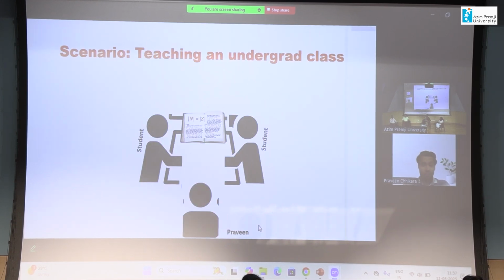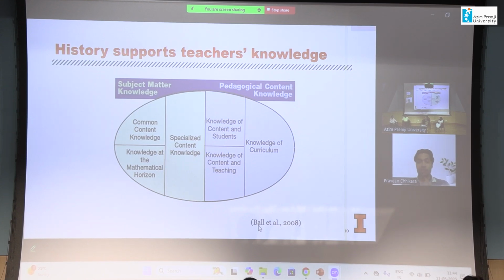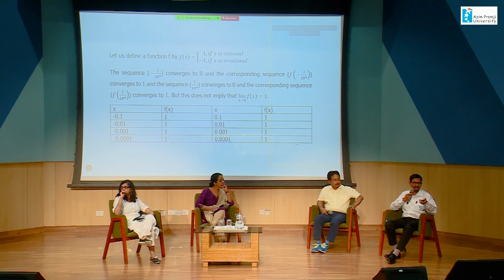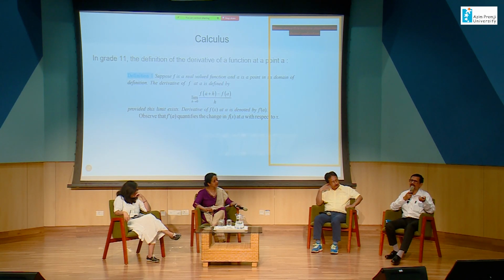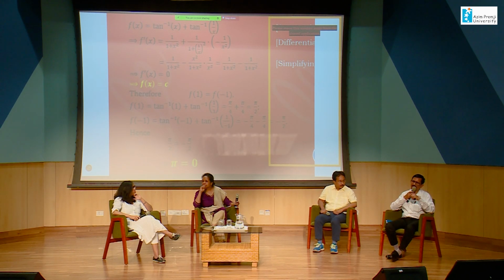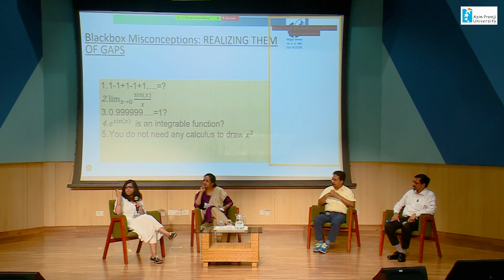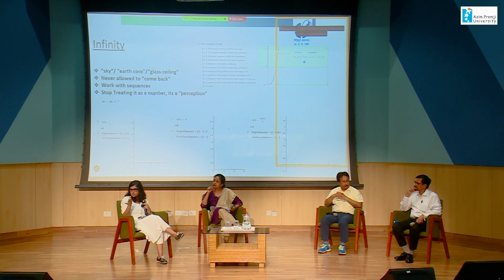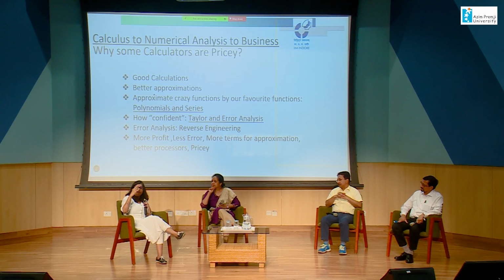Panel Discussion: How Should Calculus be Taught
How should calculus be taught? Is it a set of techniques to master, or a way of thinking to cultivate?

This panel discussion brings together diverse perspectives from school, university and interdisciplinary classrooms to examine how calculus is introduced, understood and experienced by students. The conversation features Sanjay Sinha (Sanskriti School, Delhi), Praveen Chikara (University of Illinois), and Aekta Agarwal (IIM Indore), and is chaired by Kanchana Suryakumar, independent mathematics educator.

The discussion explores key questions at the heart of mathematics education: How much intuition should precede formalism? What misconceptions arise from oversimplified definitions of limits and derivatives? How do historical developments in calculus inform the way we teach it today? And how can calculus be made meaningful for students who come with varying levels of preparation and confidence?

Drawing from classroom experience, research, and interdisciplinary teaching contexts, the panellists reflect on conceptual clarity, pedagogical choices, the balance between rigor and accessibility, and the role of technology and real-world applications in demystifying calculus.

At its core, this conversation asks whether we are teaching students to perform procedures — or helping them develop mathematical thinking that lasts beyond the syllabus.

The Fifth Annual Conference on Mathematics Education, jointly organised by the Mathematics Teachers’ Association (India) and Azim Premji University, was held at the University’s Bengaluru campus from 9–11 May 2025. Bringing together nearly 140 participants, including school and college teachers, researchers, curriculum developers, and education practitioners, the conference created a shared space to engage deeply with questions of mathematics teaching and learning. Through keynote lectures, panel discussions, workshops, paper and poster presentations, and a public lecture, the collaboration between MTA(I) and Azim Premji University strengthened a national platform for dialogue, reflection, and collective action in mathematics education.